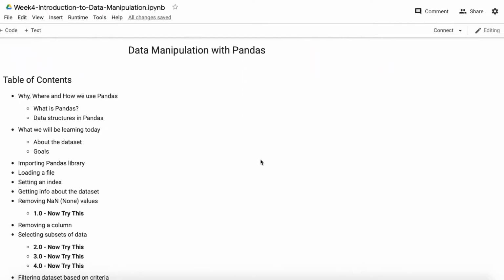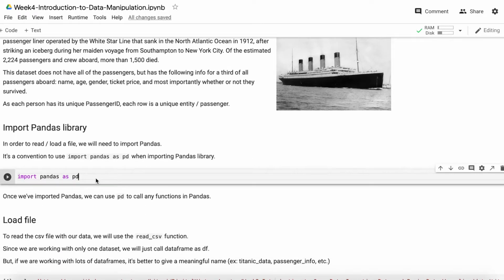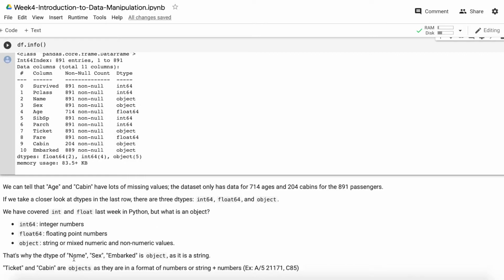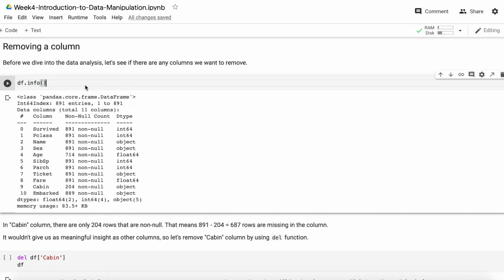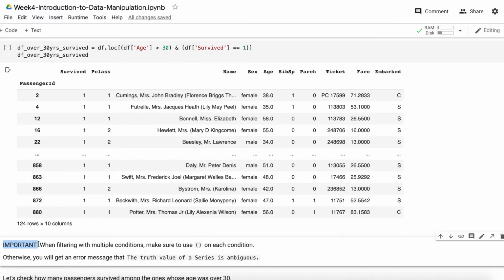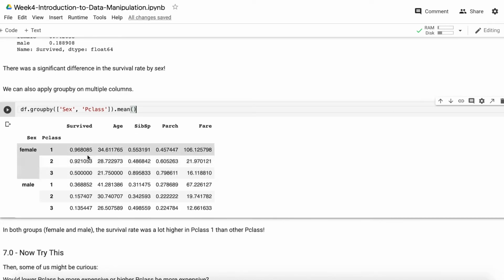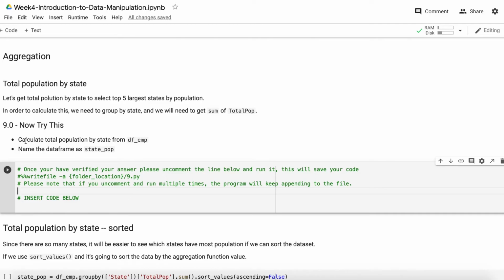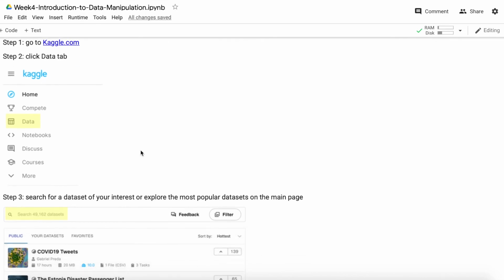[HIST 403A] Week 4: Intro to Data Manipulation with Pandas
This lecture covers the basic data manipulation with Pandas and its applications in code.

You may pause on Now Try This sections and work on the problem at your own pace.

Lecturers:
🙍🏽‍♂️ Narae Lee